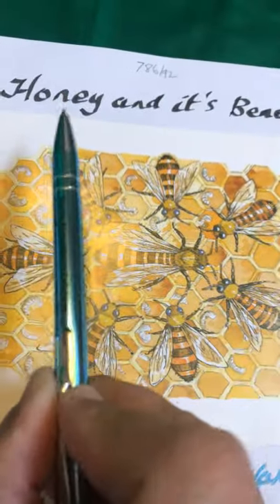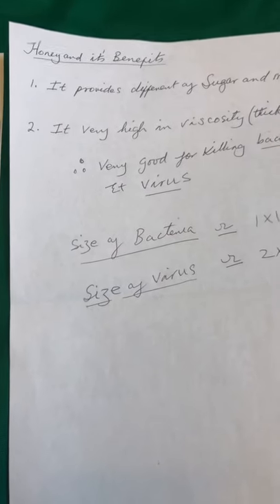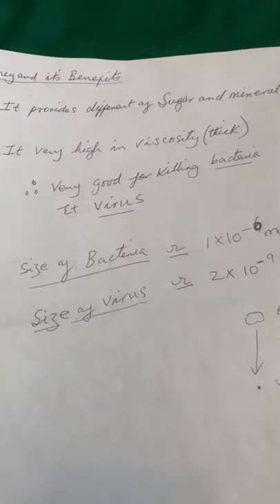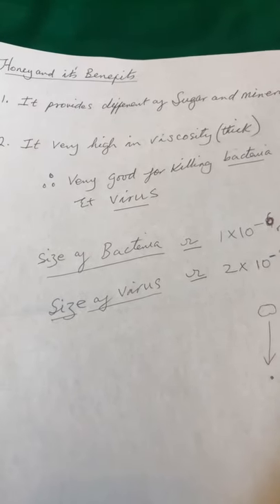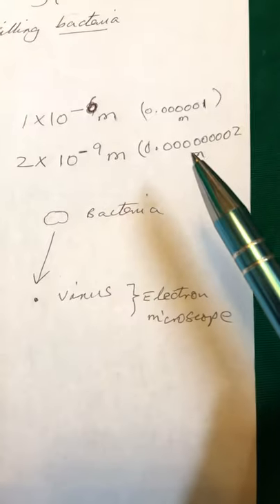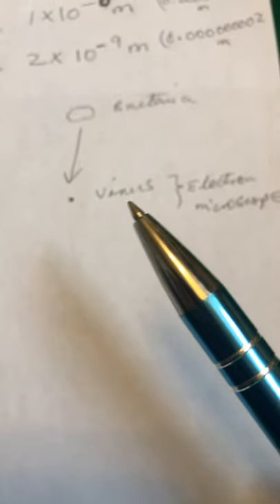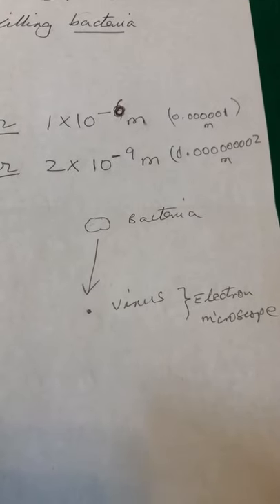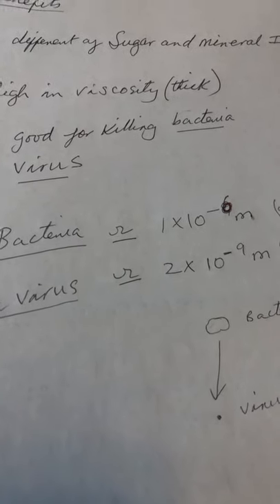Honey and it’s benefits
Islam and modern science